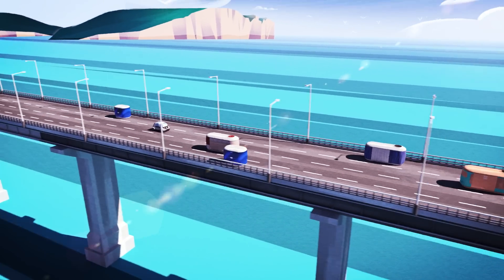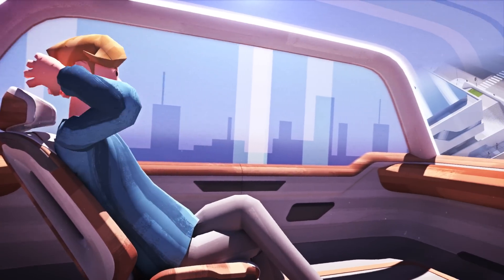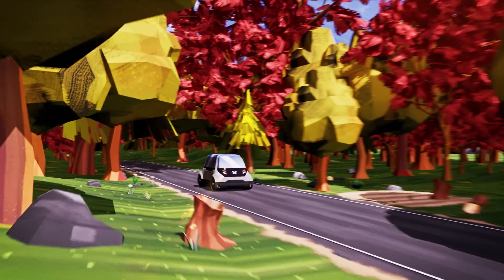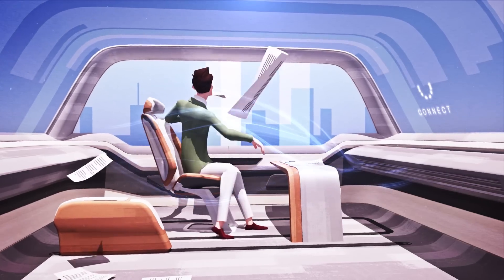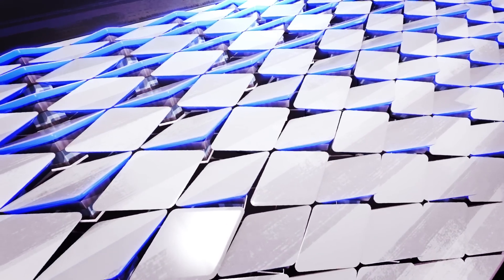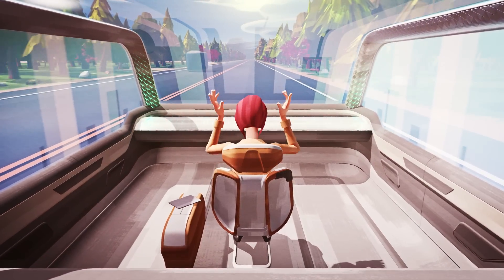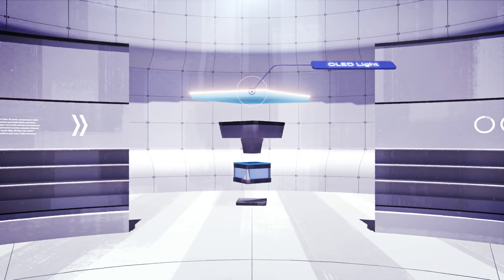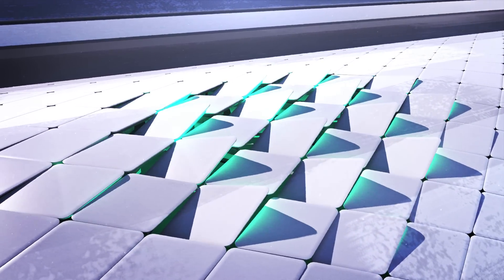Breathing Diamond System for Autonomous Vehicles | Future Technology Series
When the era of autonomous driving comes, as the arrangement of seats becomes free and passengers can freely configure the interior space of the vehicle instead of driving.
In order to fit the passenger's all movement, check out Hyundai Motor Group's patented Breathing Diamond System that creates interior lighting and temperature in the desired direction.